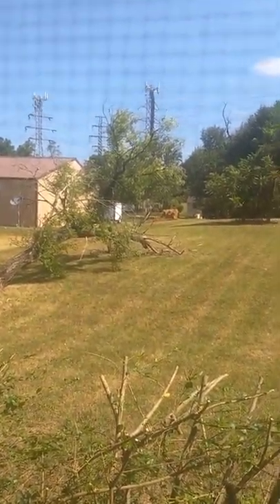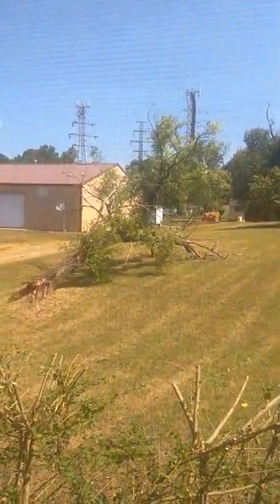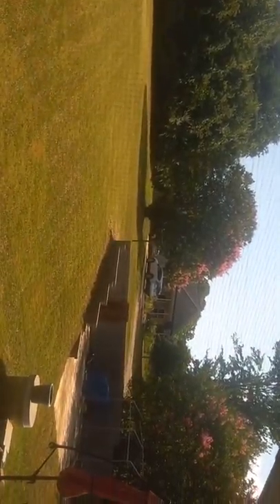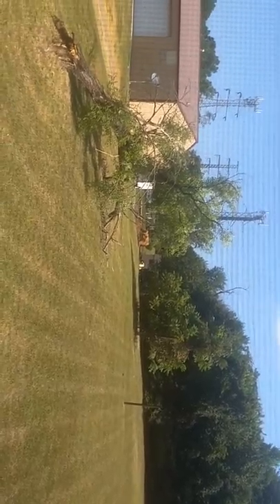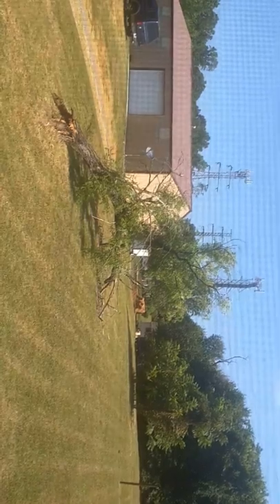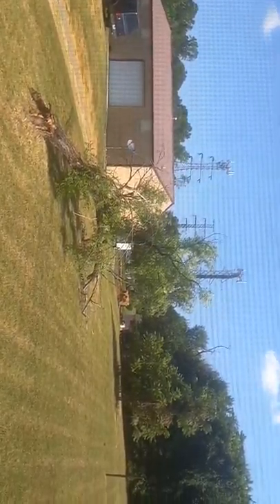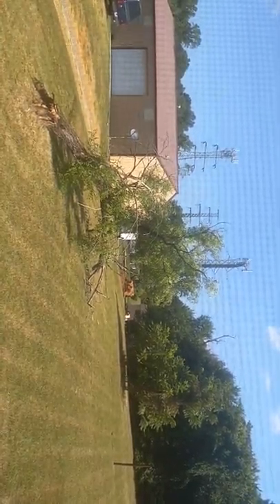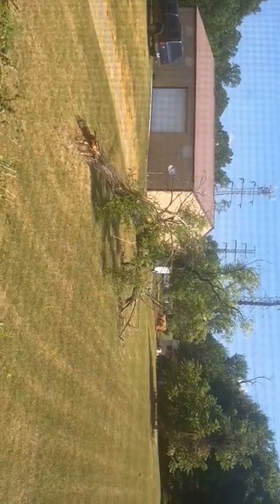How to paint this tree by applying fine arts techniques methodologies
Greetings everyone this is the oddfather I'm announcing the launching of a new set of videos where I will kindly teach you how to paint this tree how to paint anything how to create anyting on cabinets on paper you don't need to be an artist you don't need to know how to sketch draw I will teach you the fine art techniques methodologies that I discovered over the years and has perfected by studying the great fine art Masters and this video I show you a tree that is falling in my backyard and this tree that has been falling in my backyard is one of the many trees I will create and I will teach you and hopefully you can come on board and learn more about the odd father's fine art techniques methodologies thank you is this our father thanking you for watching and reading my description please encourage you to subscribe and follow me I'll click the bell for more notification updates also click the links below to learn more about my fine art Technics methodologies is this odd father thank you for watching listening and reading my descriptions..